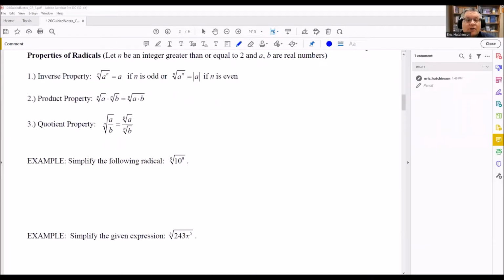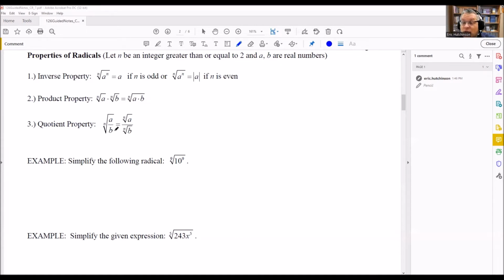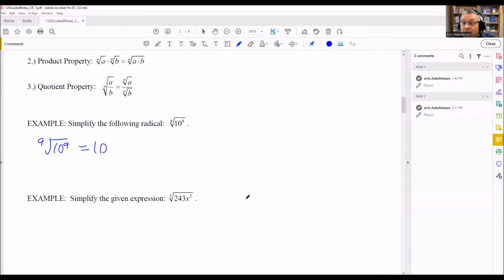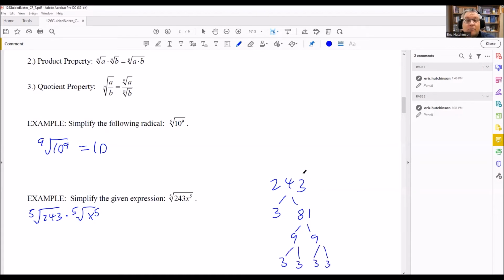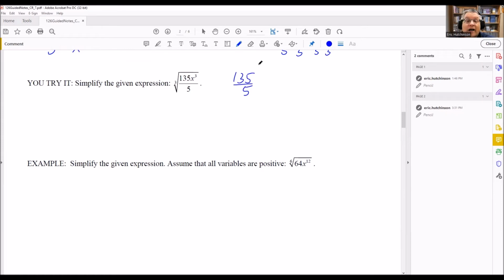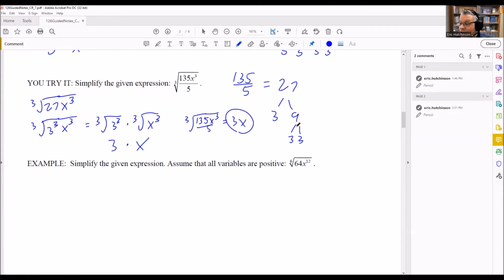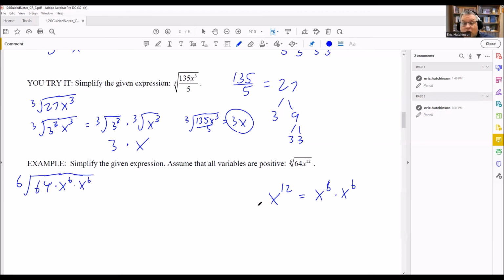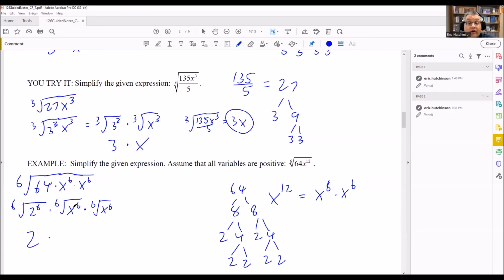Using Properties of Radicals to Simplify